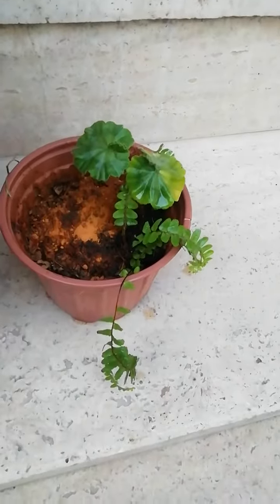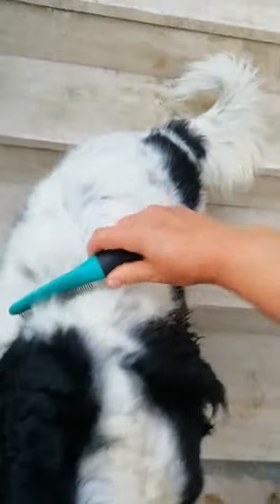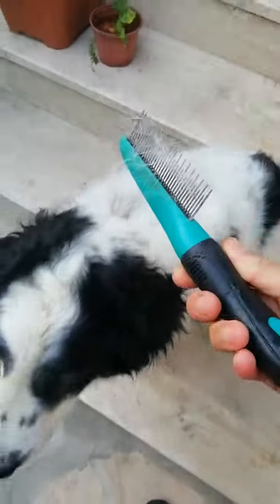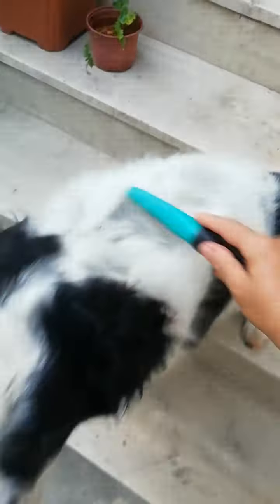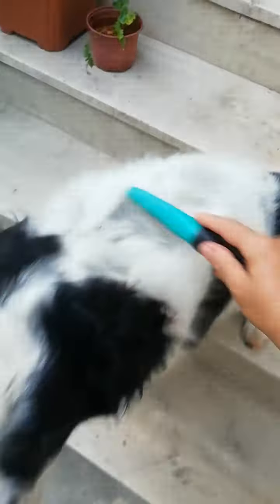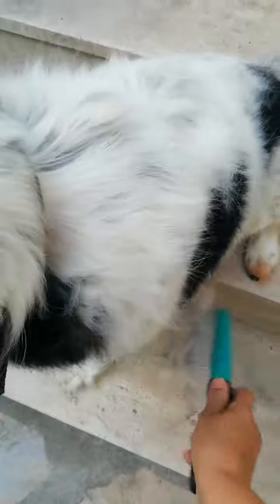Kene Pire Tarağı